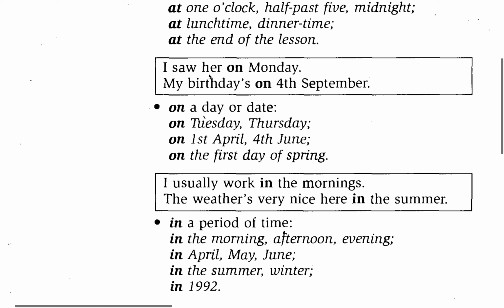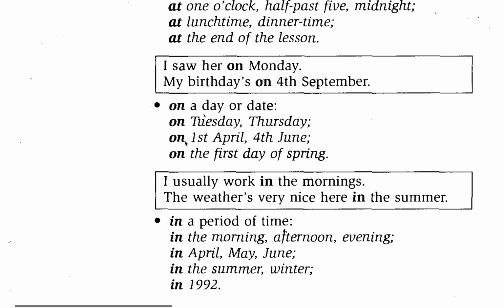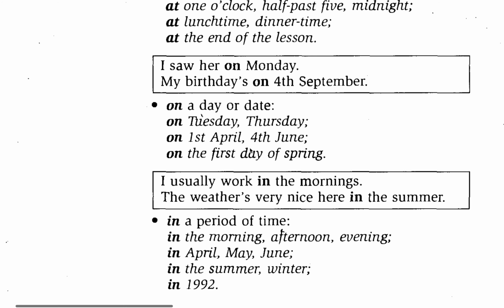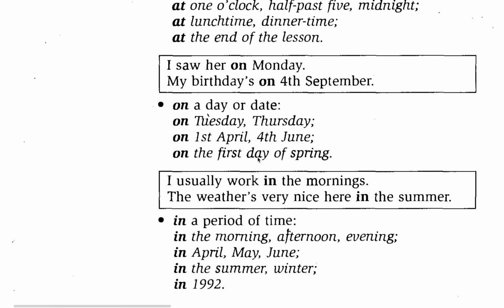Learn English: How to use Preposition of Time.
Hi my Name is THAN NARA,
.In this easy English class, you will learn all about the ENGLISH. I’ll teach you how to use it, when to use it, and what mistakes to avoid. This is a full, complete English grammar class for anyone who wants to communicate fluently. You will learn structure, usage, spelling,  ..